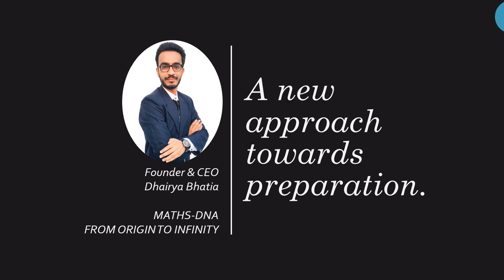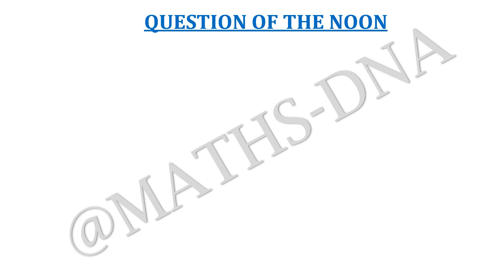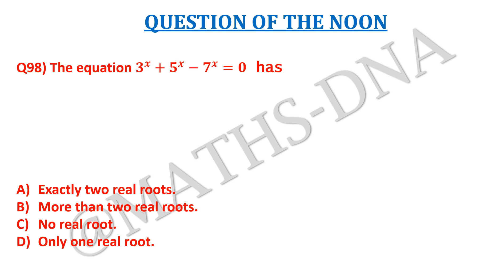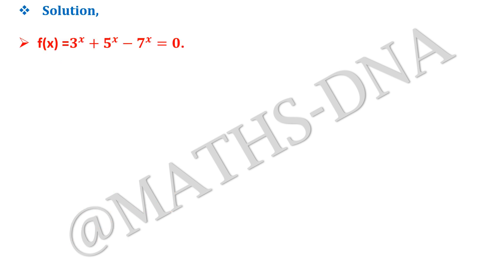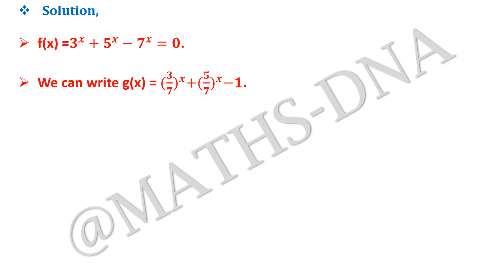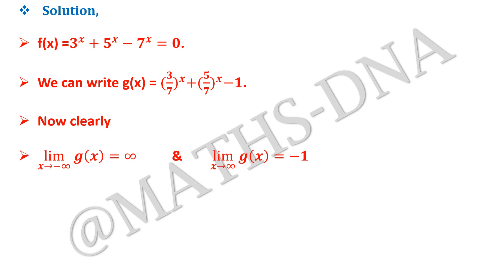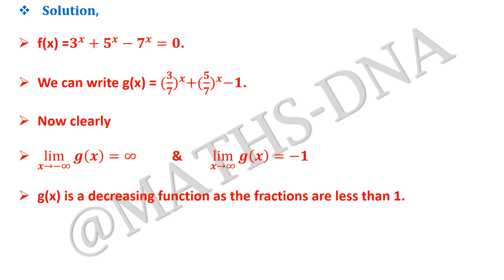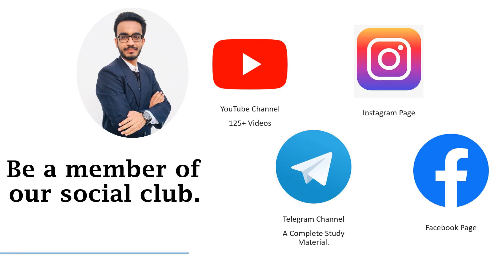QUESTION - 98 | REAL ANALYSIS | ROOTS | CSIR-NET | SLET | GATE | IIT-JAM | NBHM | NBHM P.Hd.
(M.Sc.) (GSET)
(KACHCHH UNIVERSITY RANKER)
(RESEARCHER)